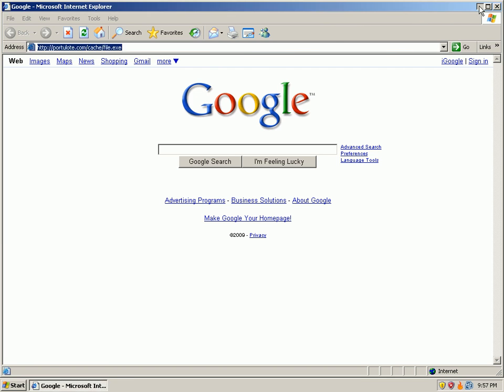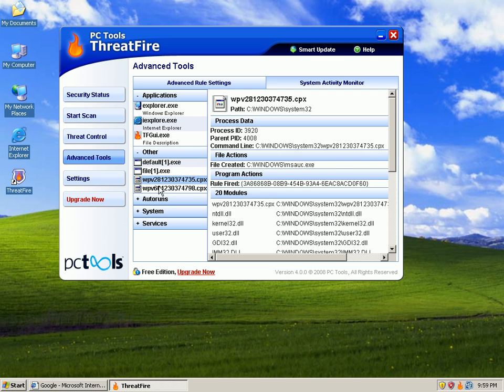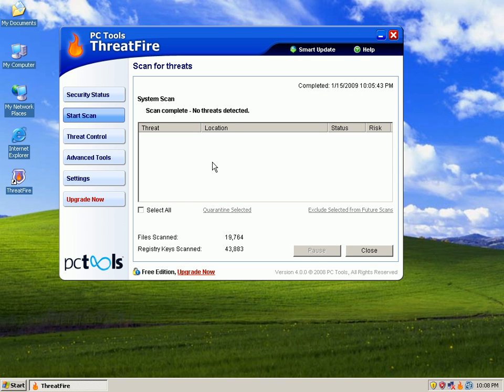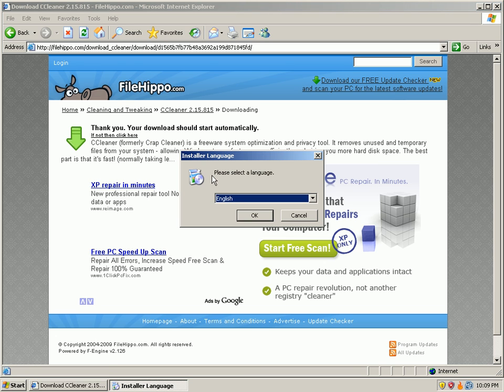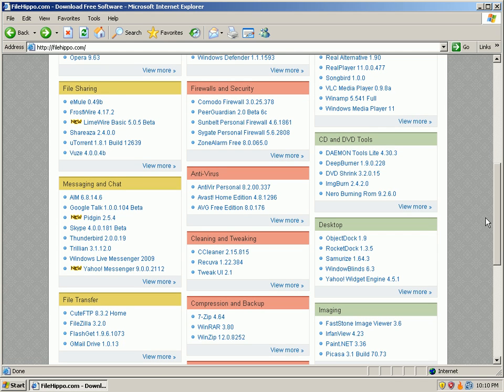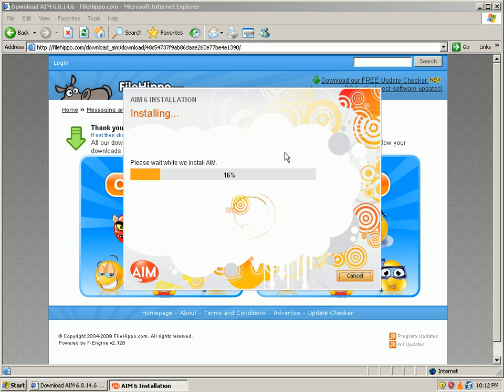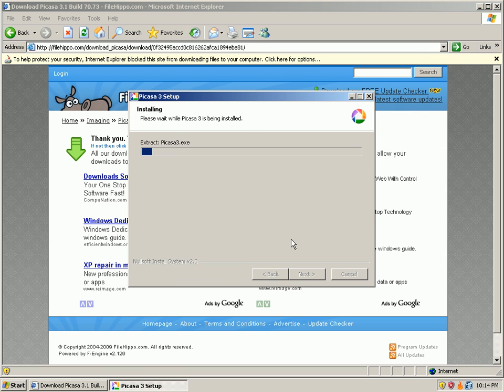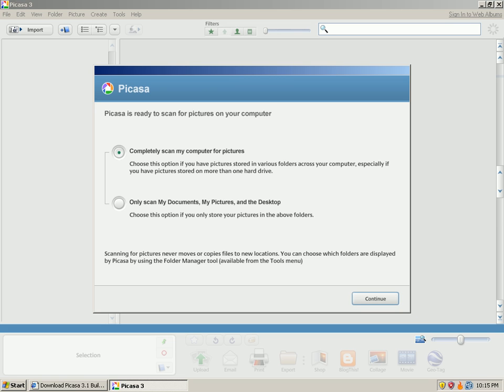Threatfire Review and Tests Part 3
I put PC Tool's Threatfire to the test.  Does behavior analysis protect you from zero day threats while not overloading you with popups?  Find out!